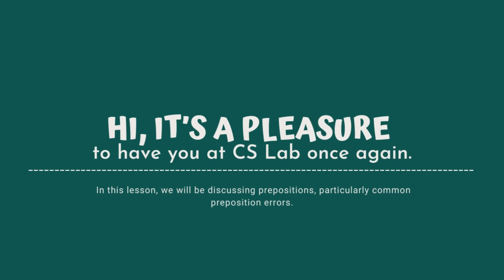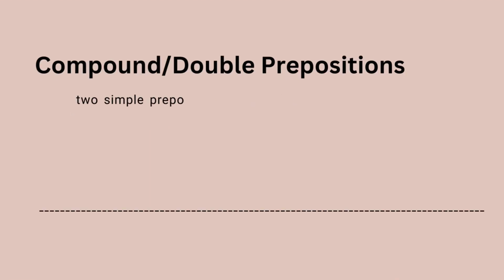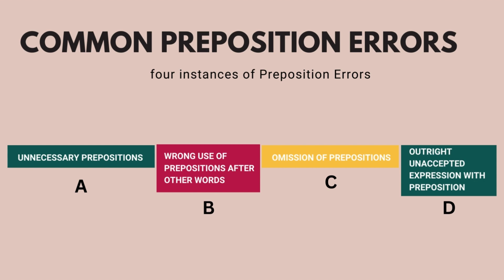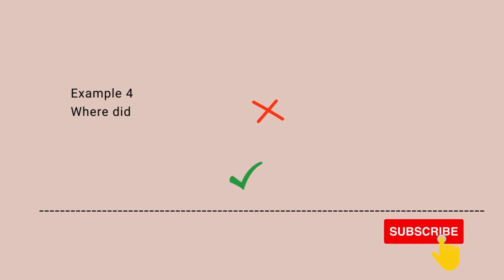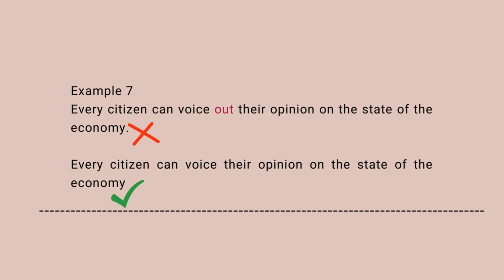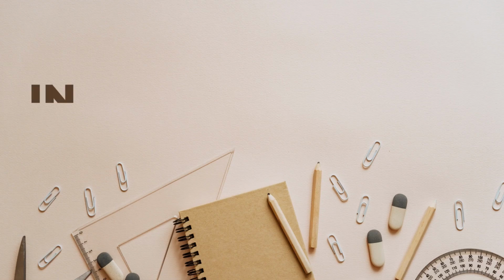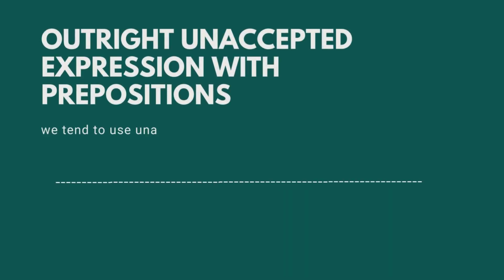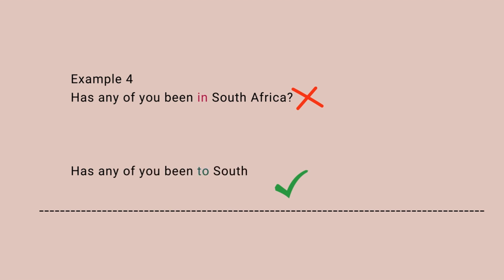PREPOSITIONS -Avoid These Common Preposition Errors!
Are you tired of making preposition errors in your writing and speech? Whether you're a native speaker or learning English as a second language, prepositions can be tricky. In this video, we'll go over some of the most common preposition errors and how to avoid them.

We'll also go over some common phrases that are often misused, such as "according to" and "due to." And finally, we'll talk about preposition errors to watch out for when using verbs like "return," "come," and "go."

By the end of this video, you'll have a better understanding of prepositions and be able to avoid these common errors. So, let's get started!